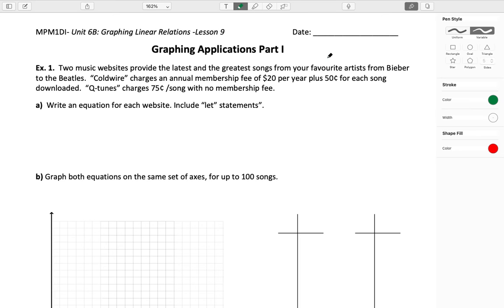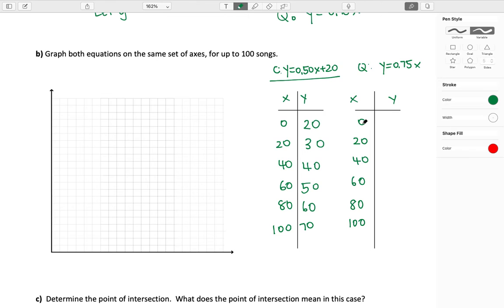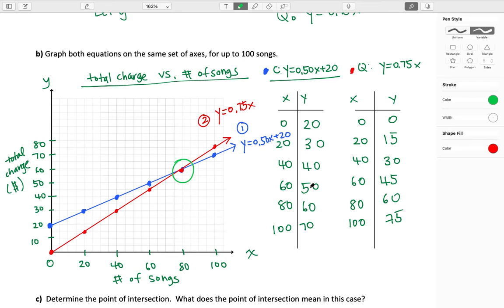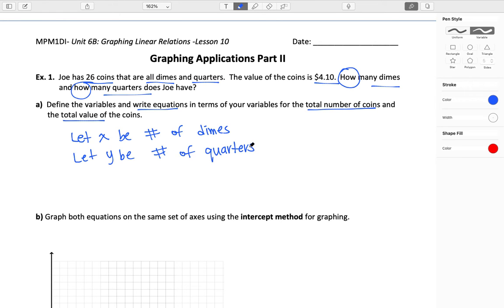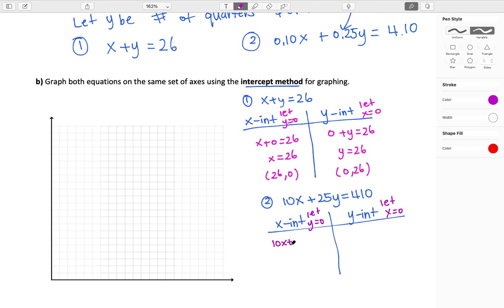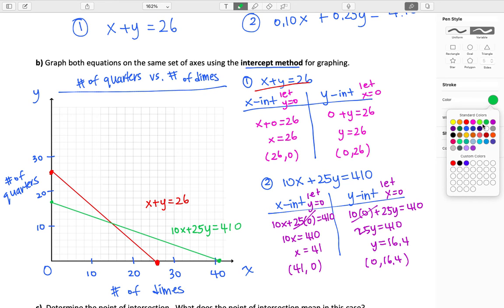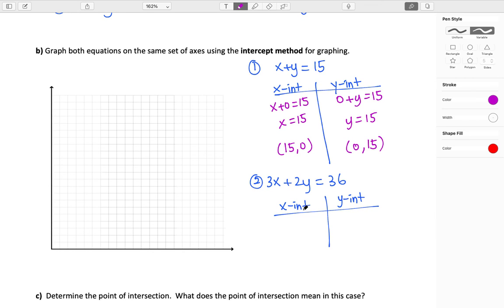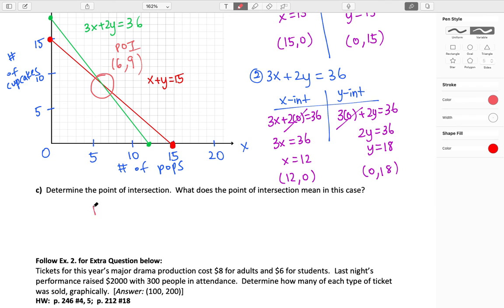MPM1D1 Linear Relations 6.9-6.10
Final Summary of Solving Linear Systems & Finding POI